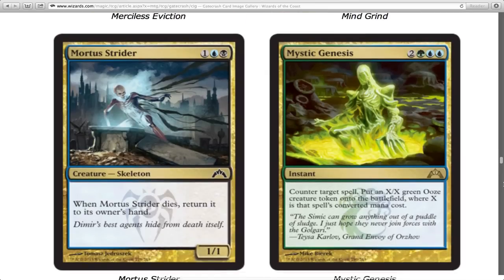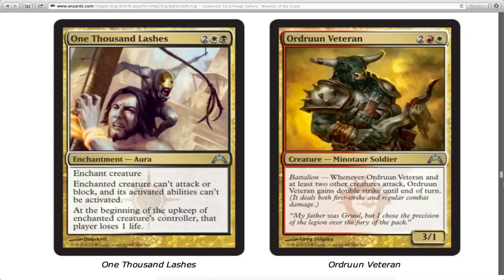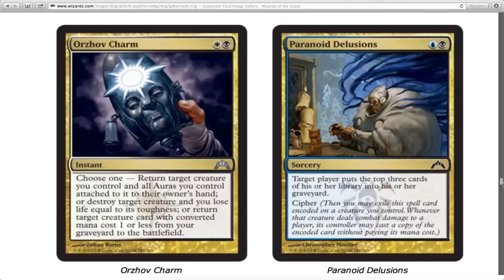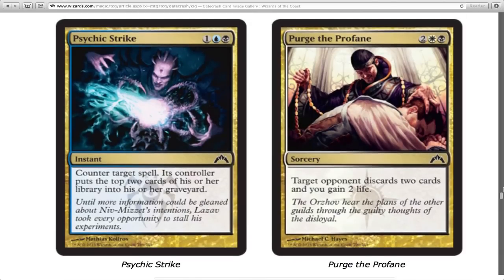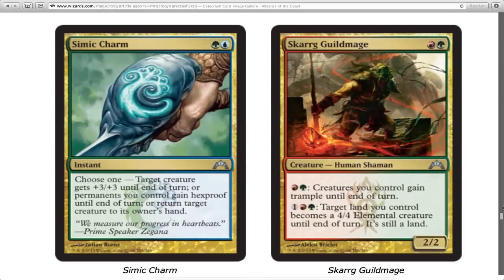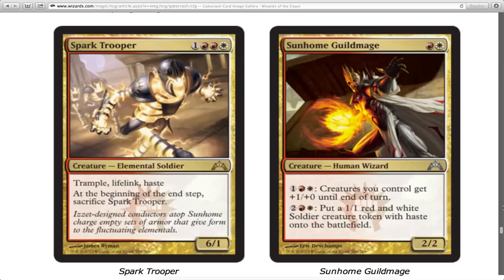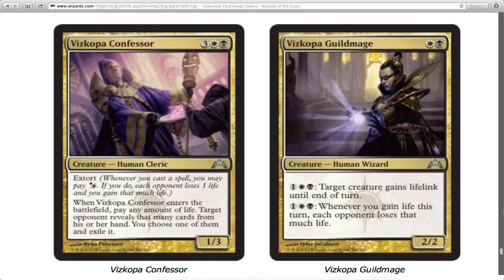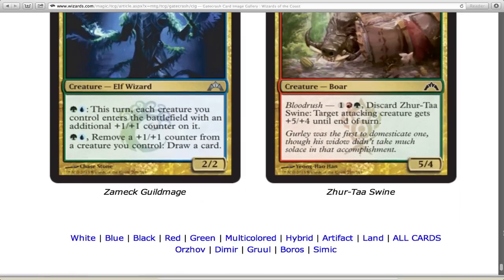Gatecrash Prerelease Limited Strategies Preview - Part 3: Multicolored Mortus Strider - Z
I hope these videos help prepare you guys for the awesome prerelease tonight. These are just my opinions on how each card is going to handle in Limited. That way you can all have a leg up on your competition when you go out tonight.

You can follow me and stuff...

Legal Stuff:
The views in this commentary are completely my own.  Wizards.com was used to gather all of the images.  Wizards of the Coast has the rights to all card images and art.